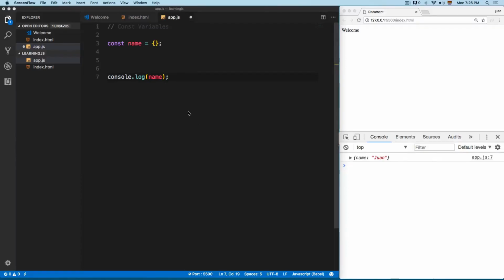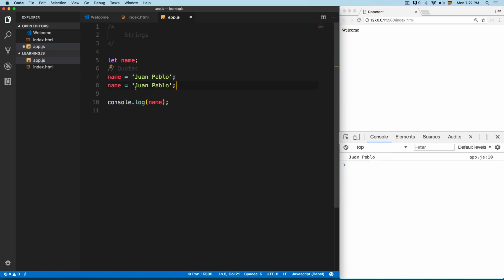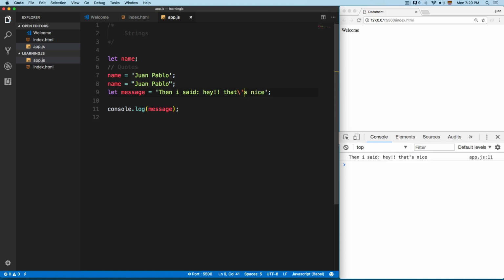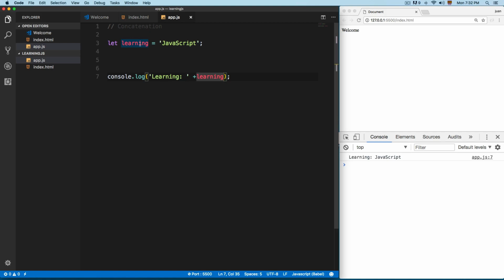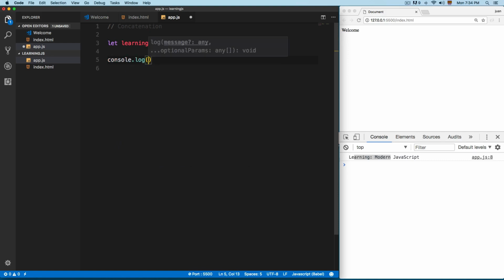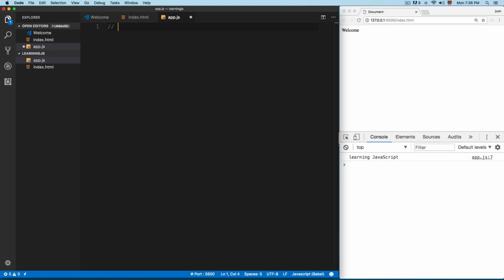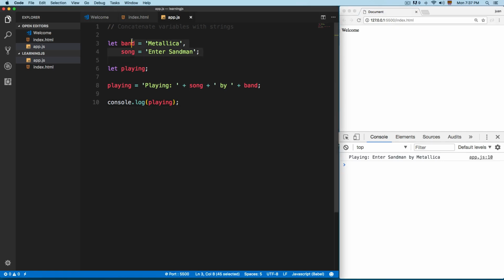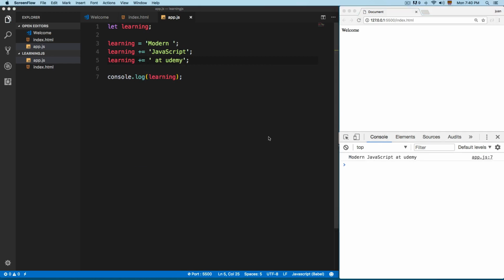JavaScript - var, let & Const Part 3